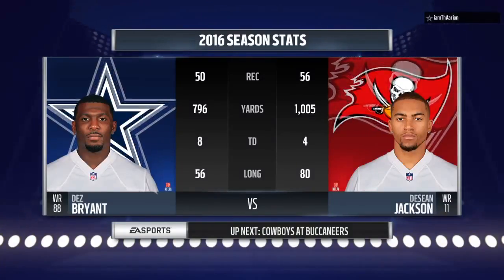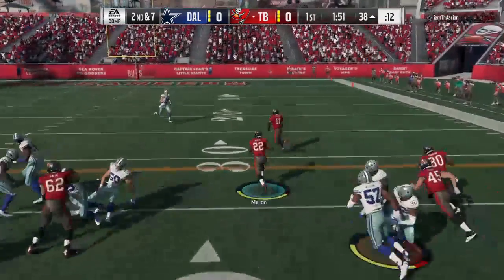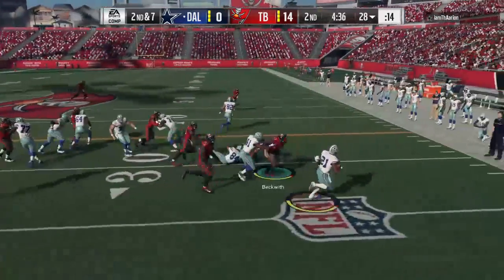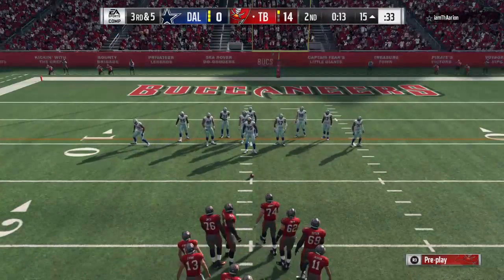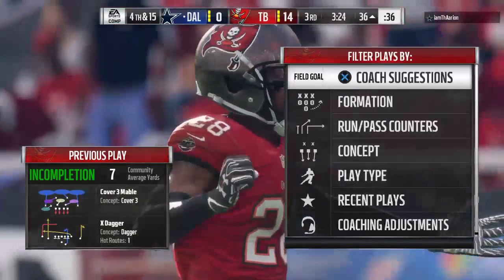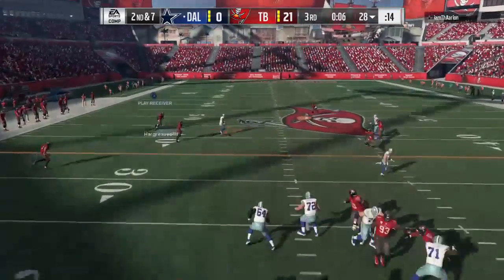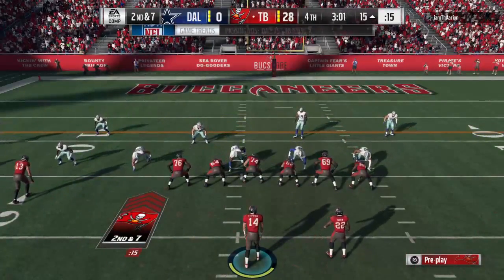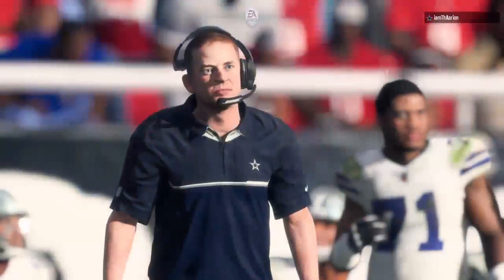COFL Season X: Dallas (8-5) @ Tampa Bay (4-8)